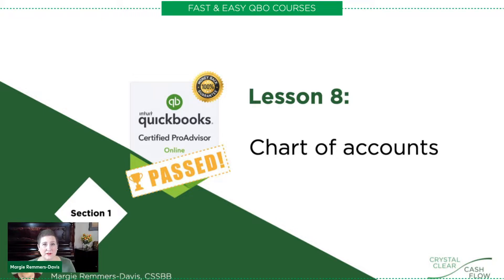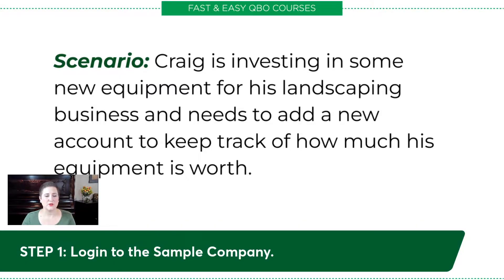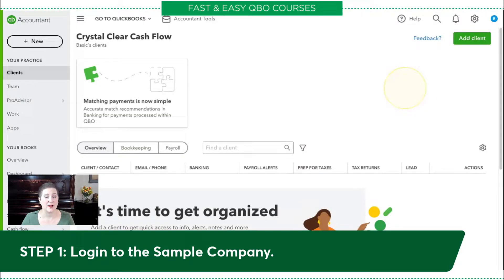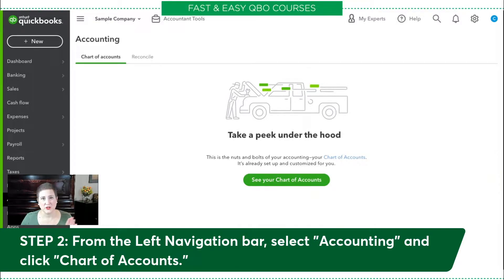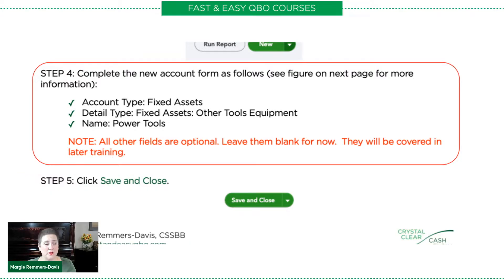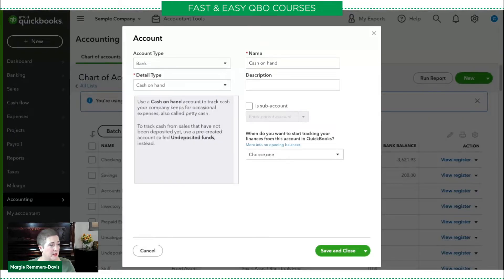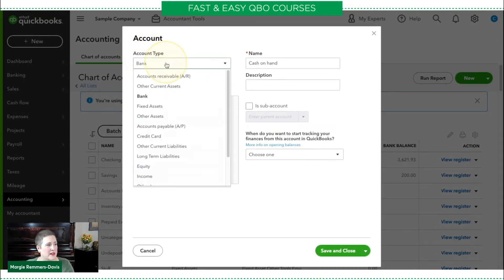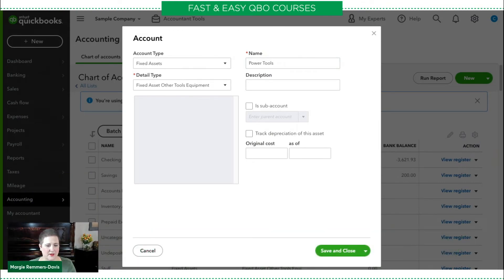How to Add an Account: What everyone gets wrong on the test! - QBO Basic Section 1 Lesson 8 (FY22)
This is the link to the exercise in the video [please note we’ve upgraded the format so it may not look the same but all the elements are still there]